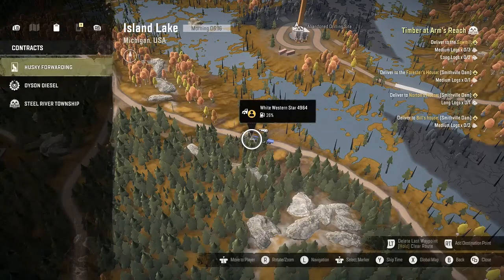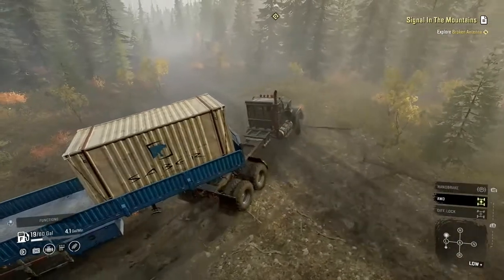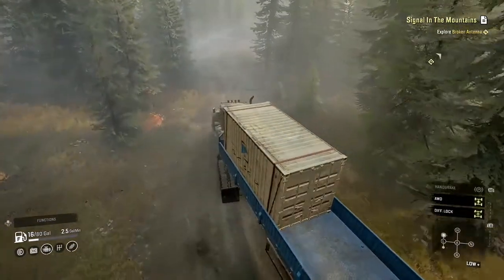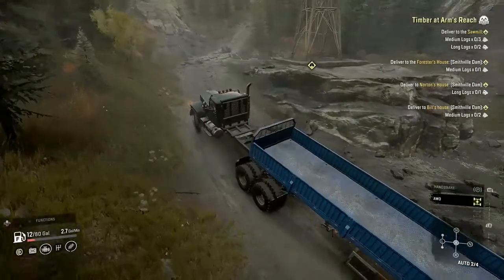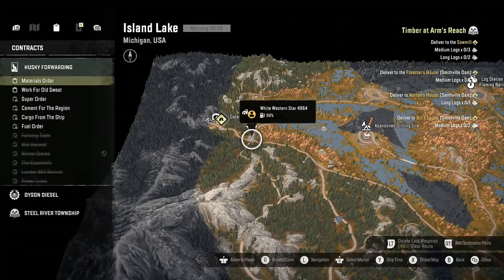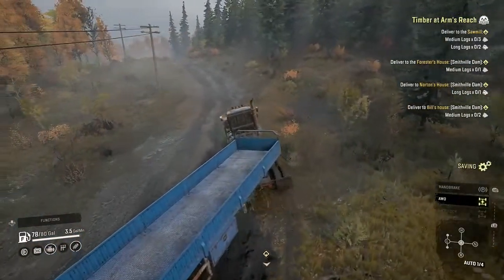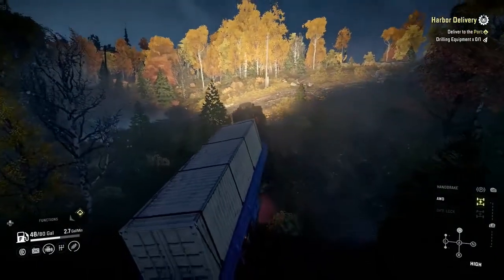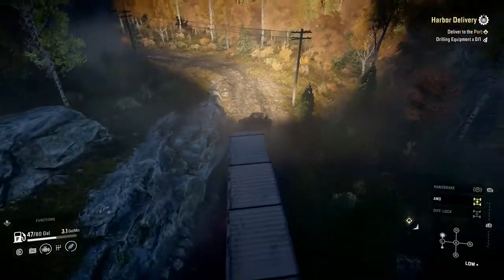SnowRunner Speed Run v4 Day 25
I had to restart the series because my computer crashed after a Windows update and I lost several days of videos.

How fast can 1 person complete all the missions in each region? Join me to find out. Comments and suggestions are welcome.